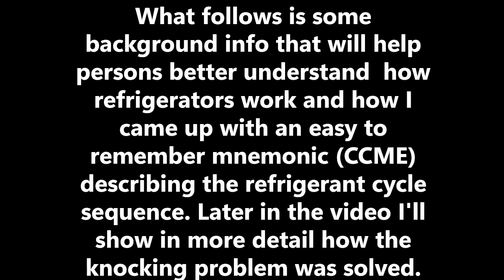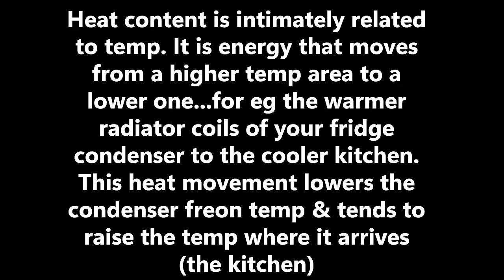knocking overheating compressor Made with Clipchamp 38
My refrigerator’s compressor was overheating, knocking, and my freezer couldn’t get below 0°F. I fixed all of it with one simple modification — adding auxiliary condenser fans.

In this video, I’ll Walk you through:

The symptoms: knocking compressor, hot to the touch, poor freezer performance
The solution: how and where I installed 3 auxiliary fans
Before and after results with real temperature and current measurements
A simplified explanation of the refrigeration cycle using the CCME mnemonic
A unique analogy using a dump truck and a dripping rag to explain heat transfer
Basic thermodynamic principles
Why this fix worked — and might extend the life of your refrigerator
Whether you're a DIYer, a homeowner, or just curious how your fridge works, this video explains the science and shows you the fix.

 00:00 Intro & observation of system behavior
00:13 Standard fixes failed
00:41 The ultimate solution
00: 59 The refrigeration cycle sequence CCME
01:14 Basic Thermodynamics
03:13 Refrigerant temp ranges in typical refrigerator
03:28 Effect of gas compression and expansion on temperature
03:39 Concept of endogenous heat energy
04:15 Two ways to lower refrigerant temperature; lower pressure & expanding volume or depleting heat
07:27 The mnemonic CCME
11:08 Mounting the fans
11:49 Results
12:36 Conclusions